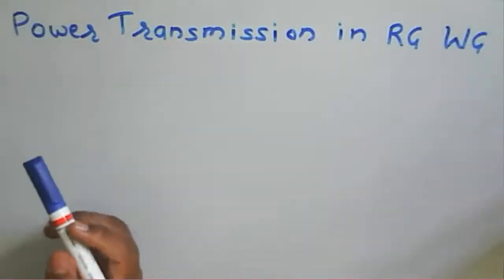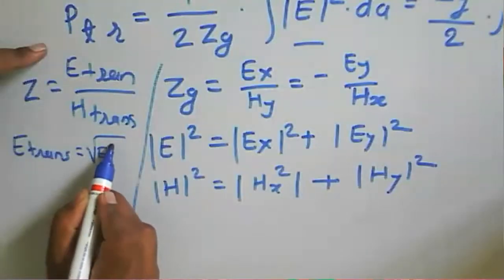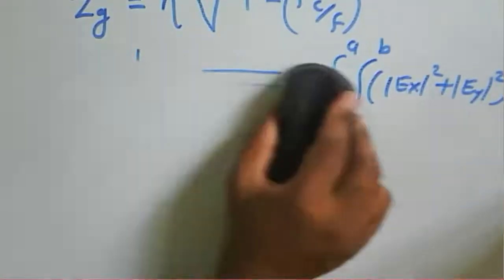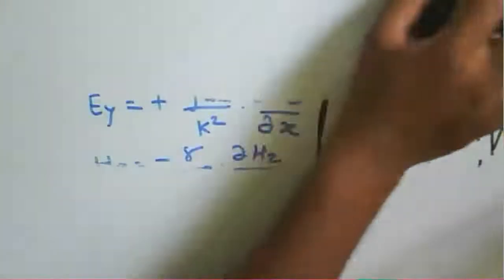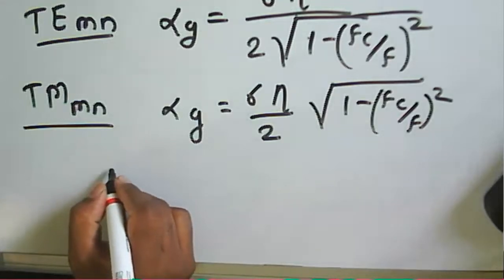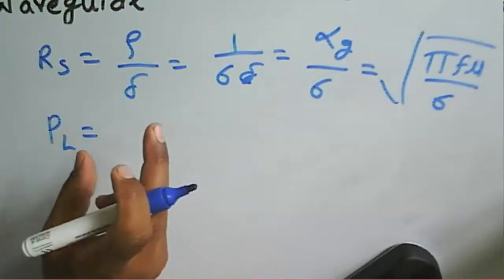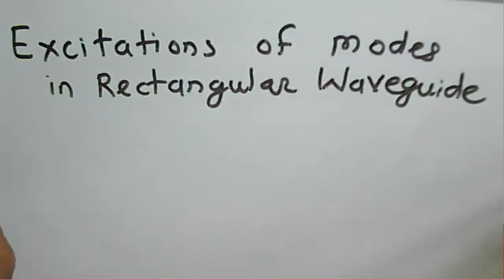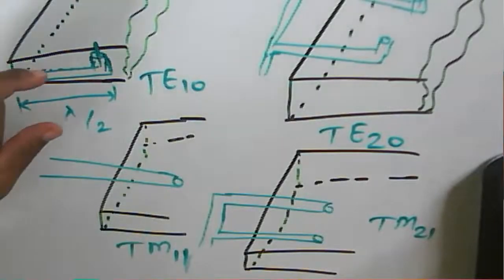Microwave Communication: Lecture 12: Power Transmission in Rectangular Waveguide